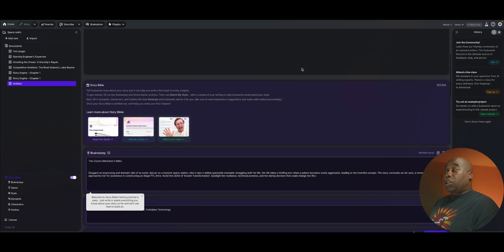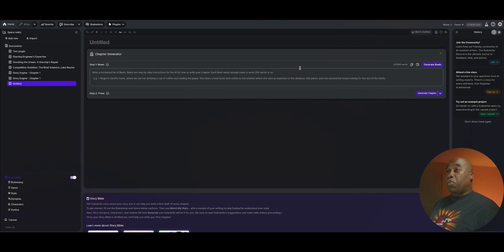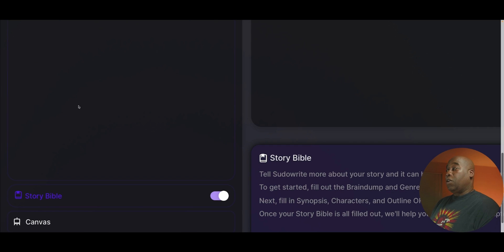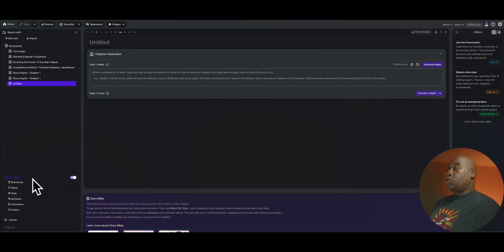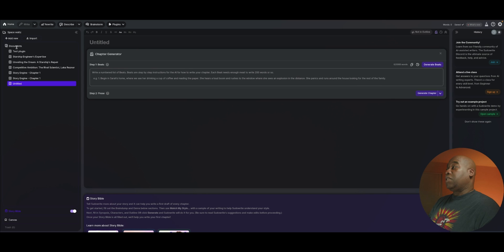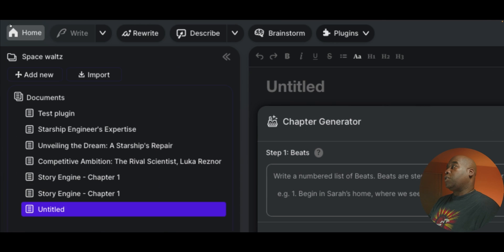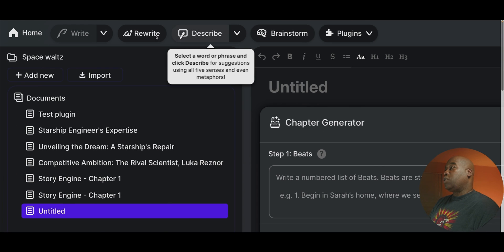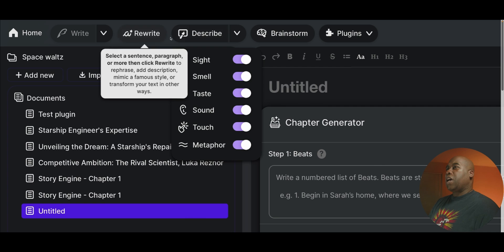Seamless Stories with Sudowrite's Integrated Story Bible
Welcome to The Future Fiction Factory! In today's video, we dive deep into Sudowrite's latest feature: the Story Bible. This all-in-one tool integrates seamlessly with your writing, providing an AI-powered assistant that helps keep your narrative on track. We explore how the Story Bible informs each chapter as you write, maintaining the tone and language appropriate for your genre. Join us as we demonstrate how this revolutionary tool can help you from brainstorming to drafting your masterpiece. If you're an aspiring author or a seasoned writer looking to embrace the future of AI in writing, this is one video you don't want to miss! Let's venture together into this new AI-generated world!

🔗 RESOURCES & LINKS:
For an education on how to write with artificial intelligence, then join The future fiction academy

For the ultimate program for seasoned veterans to beginners, do you find the incomparable people over at Sudowrite  at your service.